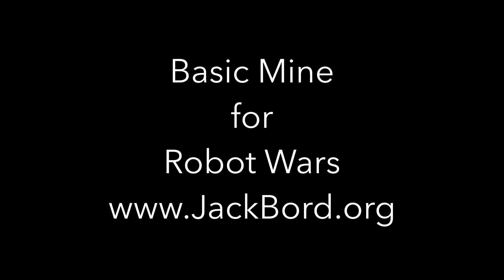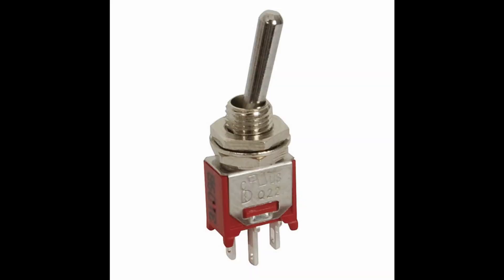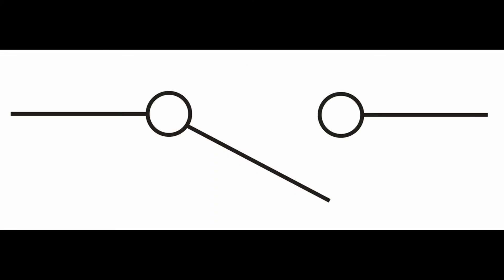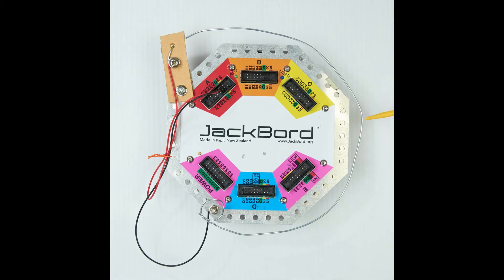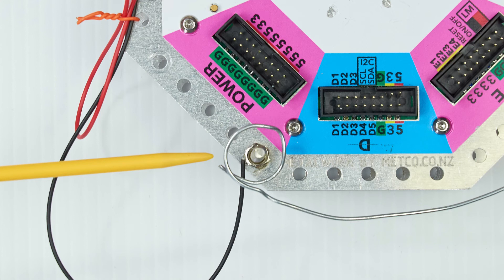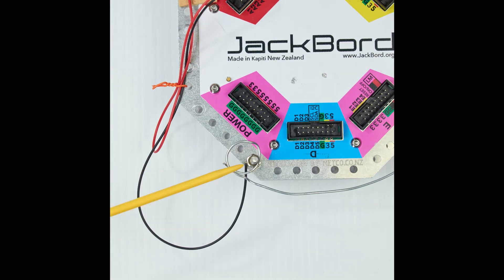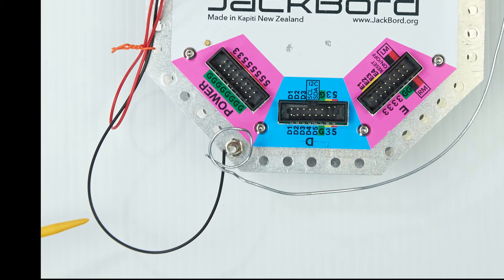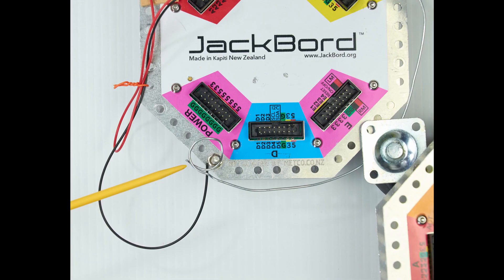Basic Robot Wars Mine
The idea of a mine in, the context of the robot wars competition is to create a an obstacle into which competitors can collide. Colliding with the mine obstacle can have many effects including the loss of life the loss of points or even the loss of the competition. The mines could also give rewards or increase health if triggered. A mind that has a reward could be flanks the triggers that would also destroy the opponent in which case they need to navigate towards the reward without triggering the bad things.